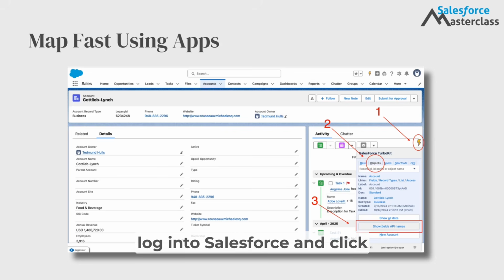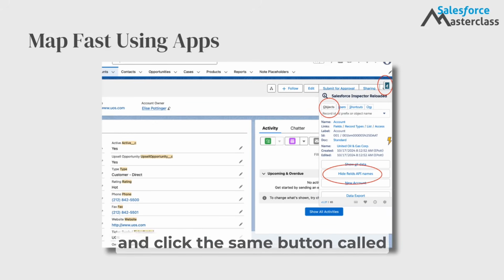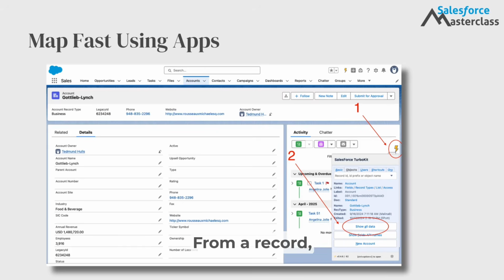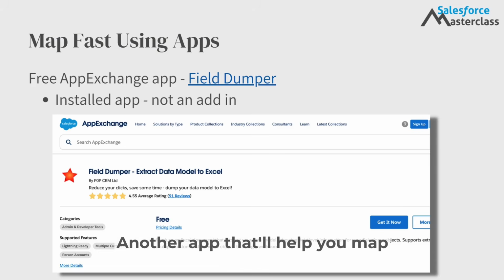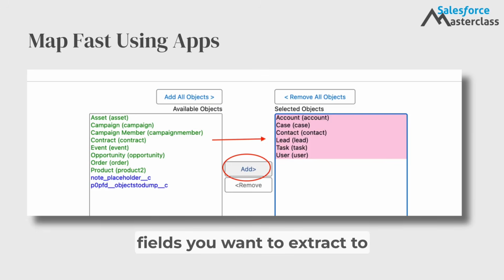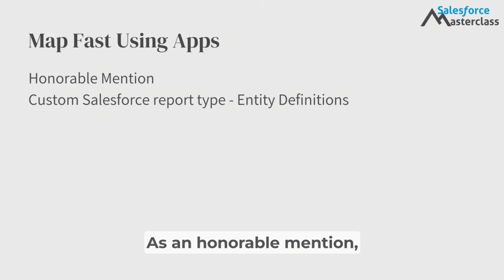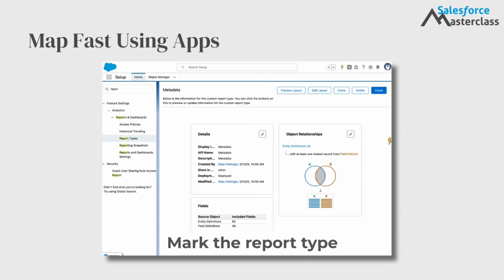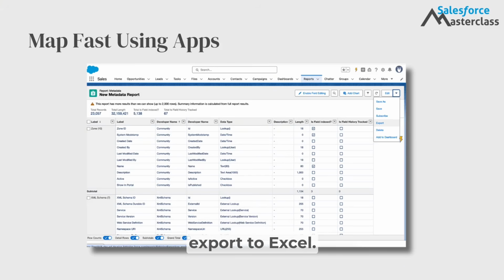Save Hours Mapping Salesforce Fields with This Chrome Trick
On this episode of Two Minute Mastery, we show you how to use free Chrome productivity extensions to efficiently grab Salesforce API field names, which significantly speeds up creating a data map. This approach is a game-changer for anyone doing data migration, ensuring accurate data maps and successful uploads. Learn these Salesforce tips to streamline your workflow and avoid common mapping errors.

00:00 It's unproductive to play "search and find" in Object Manager
00:15 Install a free Chrome add-in Salesforce TurboKit
00:24 Or install Salesforce Inspector Reloaded
00:30 Use the add-in from a record to view field API names
00:52 Copy any API names needed and paste onto data migration map
01:00 Use the add-in from a record to "Show all data"
01:22 Install Field Dumper app to export all field data by object
01:45 View field data in Excel workbook and add to data migration map
01:54 Create custom Salesforce report type to view fields and definitions
02:32 Next episode - skip vlookup in Excel by using External Ids